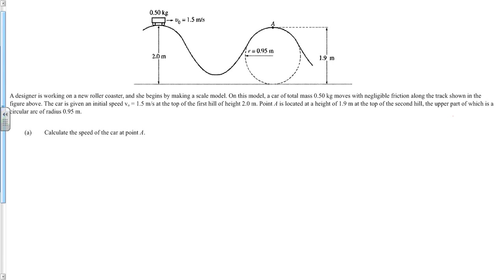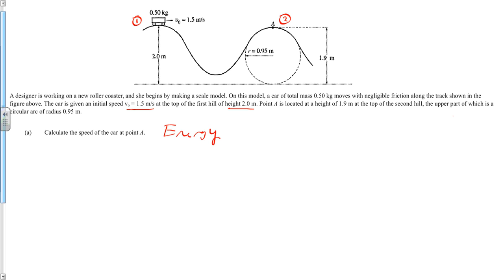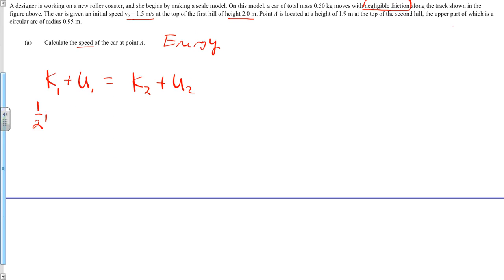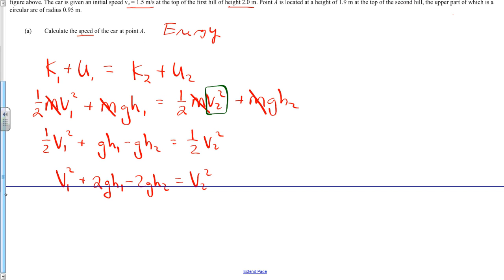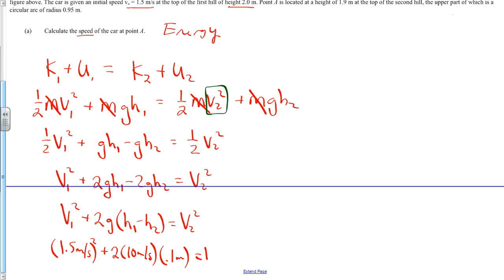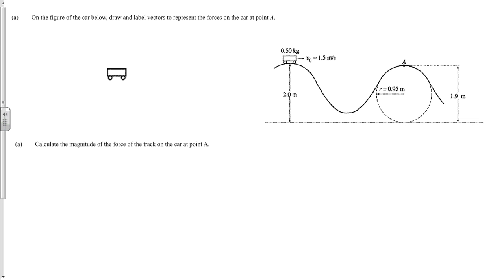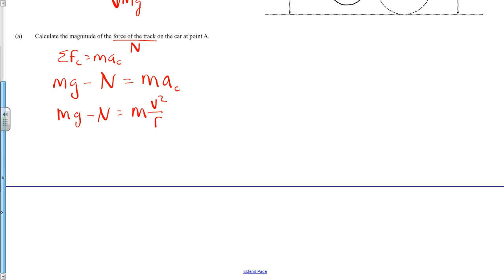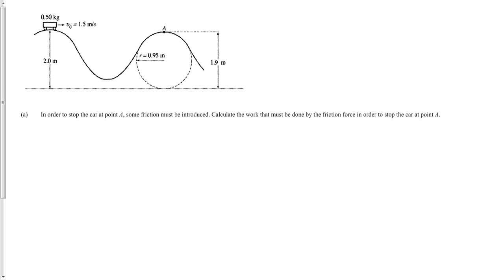AP Energy Problem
Recent AP problem dealing with energy and circles.